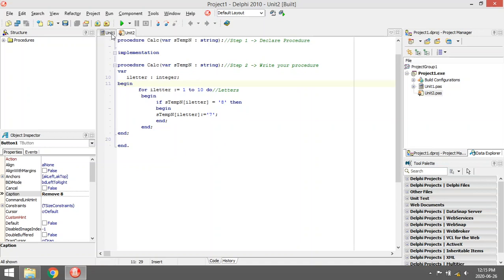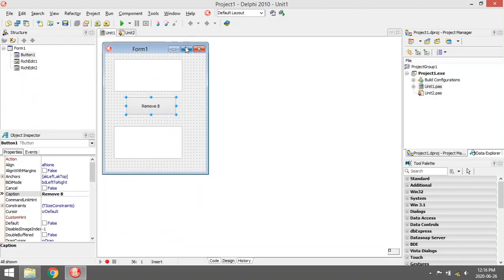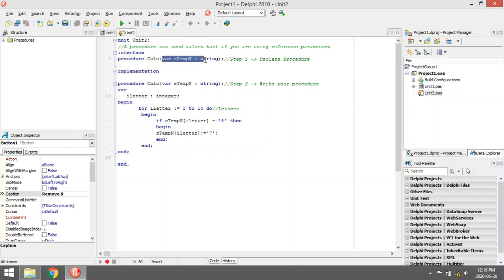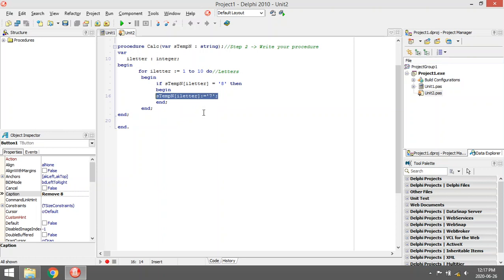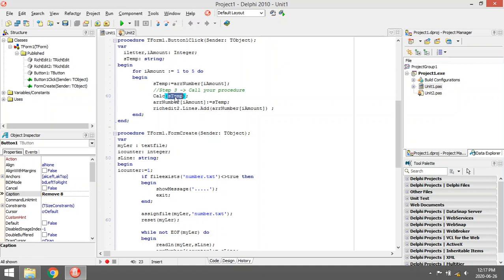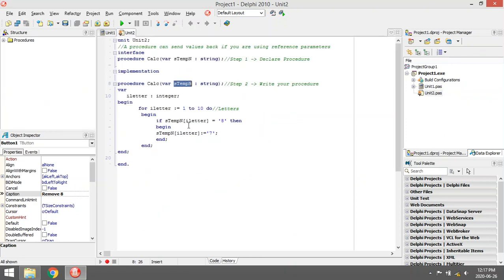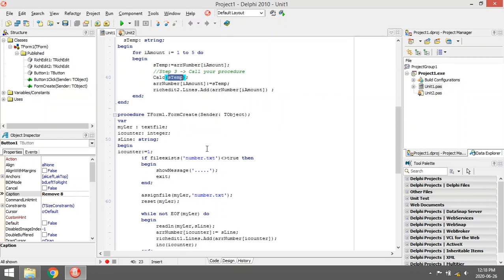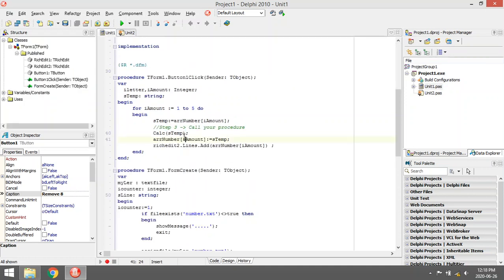Delphi - Create a Procedure with a reference parameter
Create a procedure with a reference parameter.

PAT
Information technology
Delphi programming
Delphi Coding
Grade 10
Grade 11
Grade 12
Practical assessment task
Delphi tutorials
Learn Delphi
Delphi walkthroughs